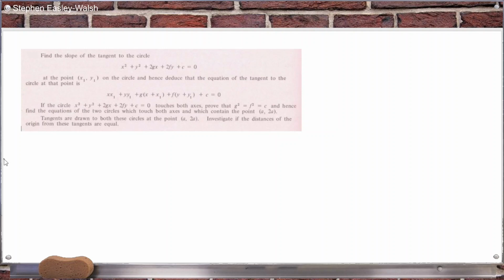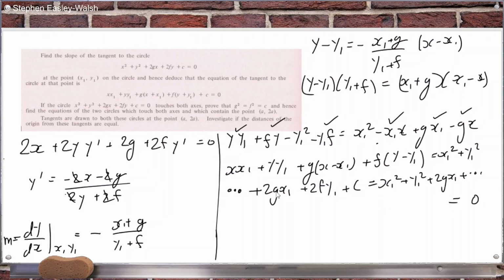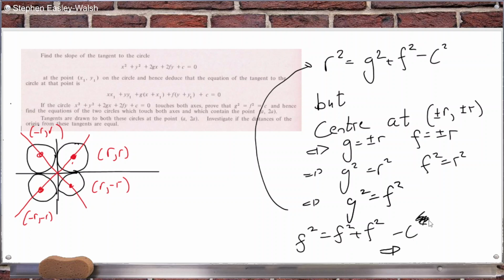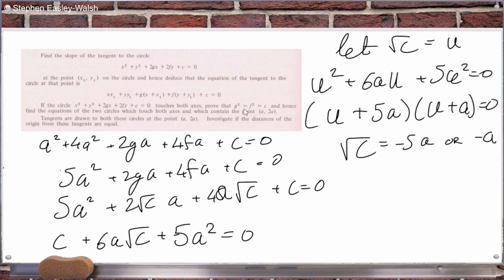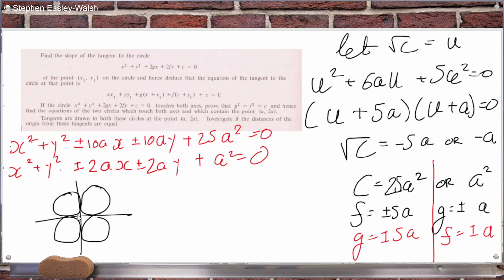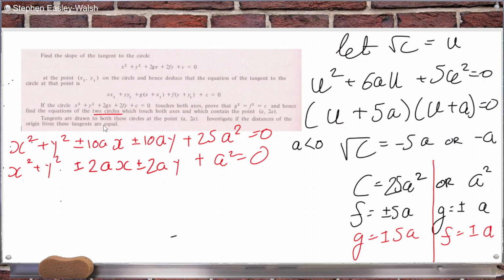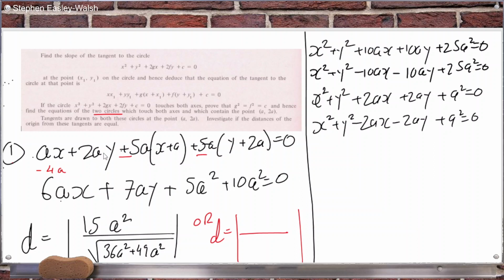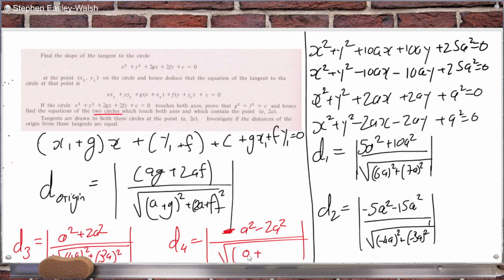Leaving Certificate Examination 1980 Mathematics Paper 1 Higher Level Question 5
Wow, okay so what was hard about this question is working out why I had 4 answers but only 2 were valid. Finally, I got the reason why, the f and g must have opposite signs to the "a" so YOU MUST CHOOSE THE NEGATIVE ROOT, wow, tough! I only worked this out in video PART TWO. I would love to know what percentage of students choose correctly only the negative solutions.